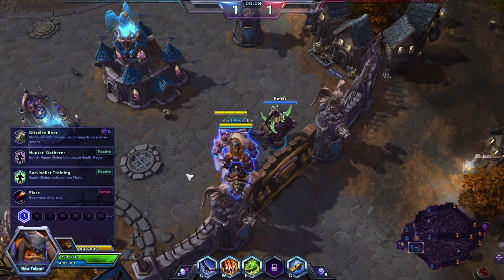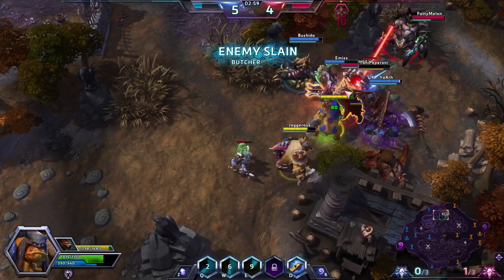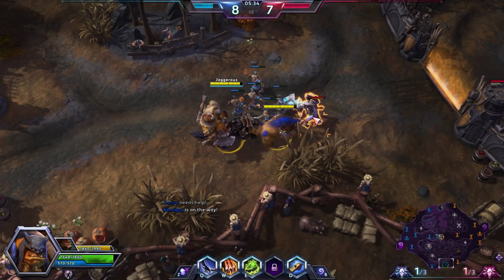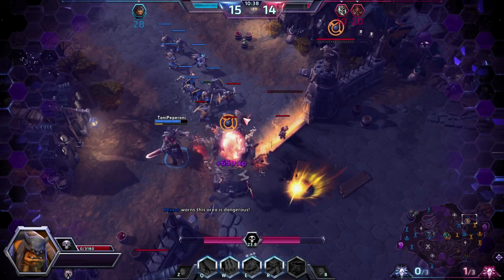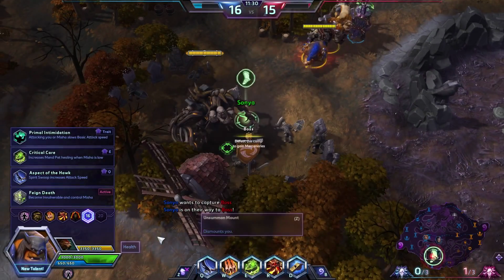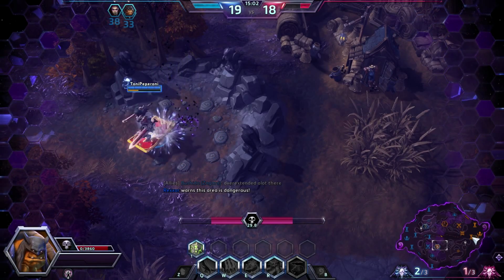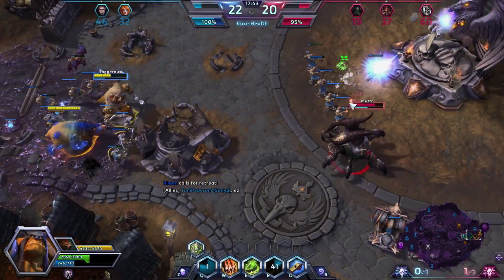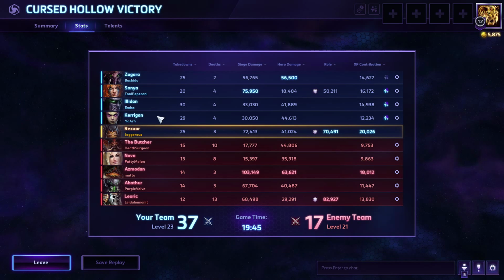Heroes of the Storm #55 - Rexxar - Misha Build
This week in Heroes of the Storm, we're trying out the newest hero to enter the Nexus, Warcraft's hunter, Rexxar. We test out the dynamic duo of Rexxar and Misha (his bear) on Cursed Hollow.

Rexxar is an interesting warrior, in that his tankiness relies on sending in his bear Misha to melee and do/take damage, whilst Rexxar throws axes from afar. However, the enemy is more likely to want to kill Rexxar than Misha. So this build buffs Misha to be strong and deal damage as the enemy mostly ignores her. On top of that, using a little skill, you can control Misha in a fight without even sending Rexxar close. It's unBEARable.

Rexxar - Misha Build:
Level 1 - Hunter Gatherer
Level 4 - Easy Prey
Level 7 - Aspect of the Beast
Level 10 - Beastial Wrath
Level 13 - Wildfire Bear
Level 16 - Feign Death
Level 20 - Spirit Bond

Heroes of the Storm is a multiplayer online battle arena populated by iconic charaters from across all of Blizzard's games. Unlike it competitors (like League of Legends and Dota 2) Heroes of the Storm features a faster more casual approach to the MOBA genre.